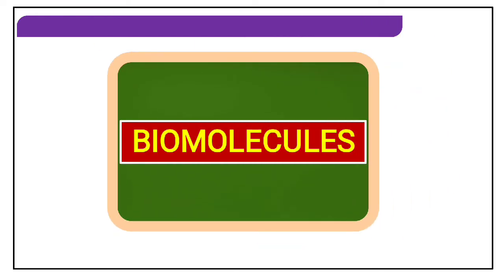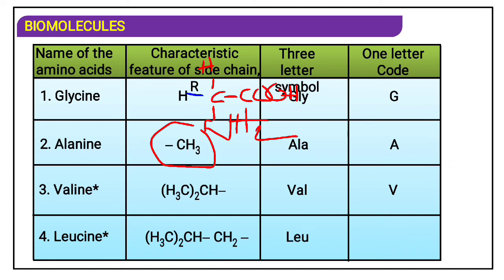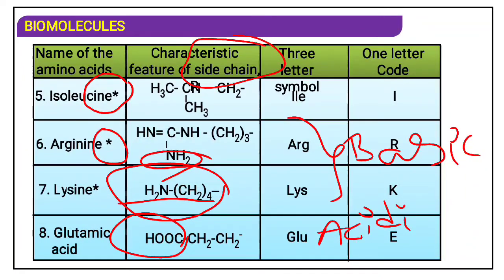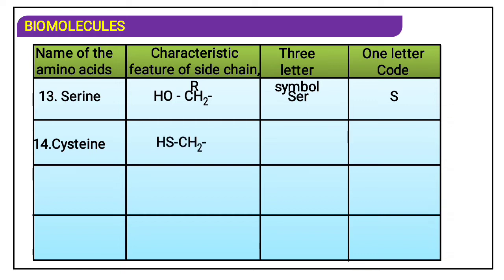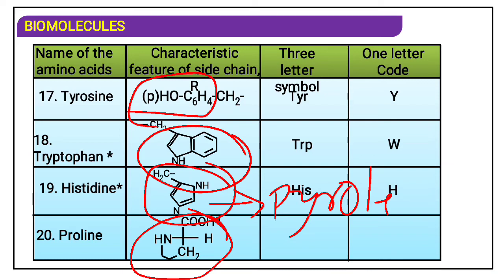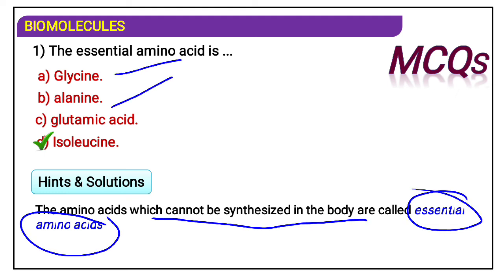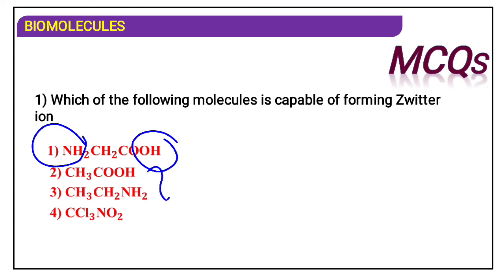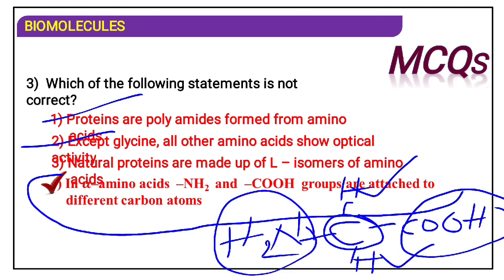Biomolecules objective part 2